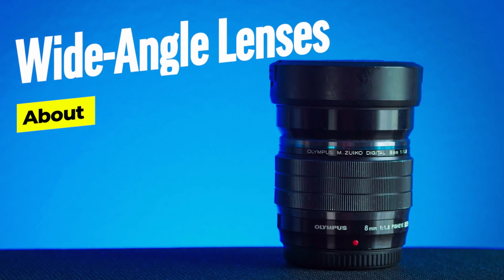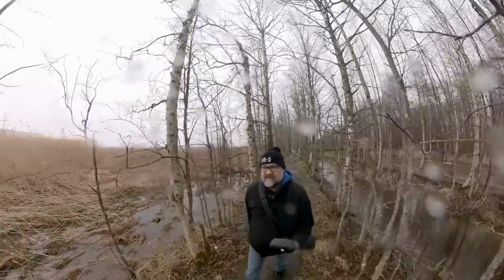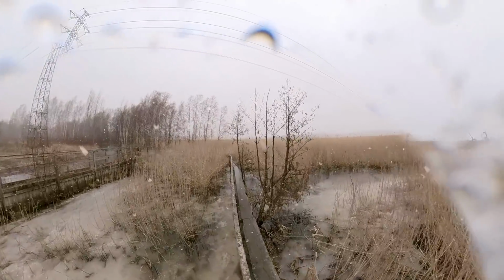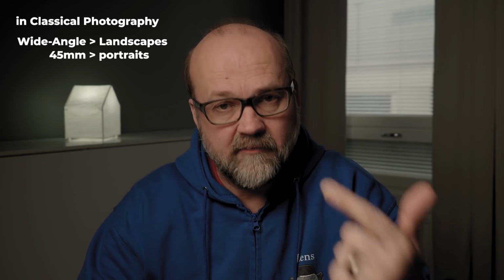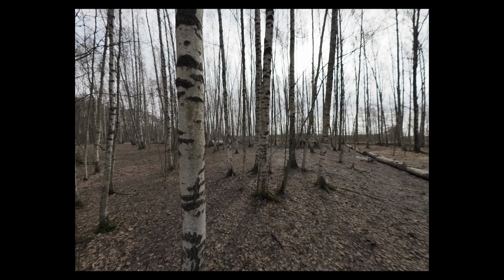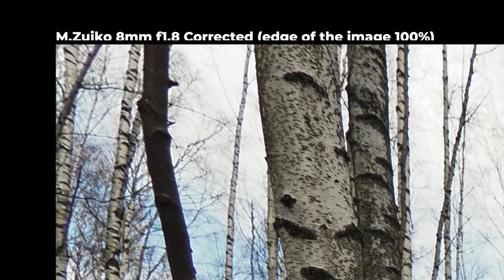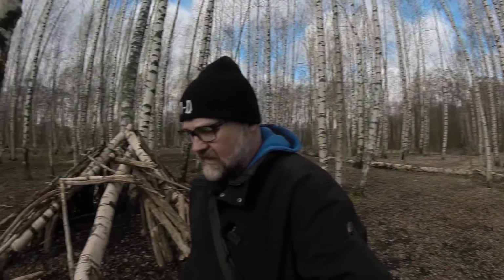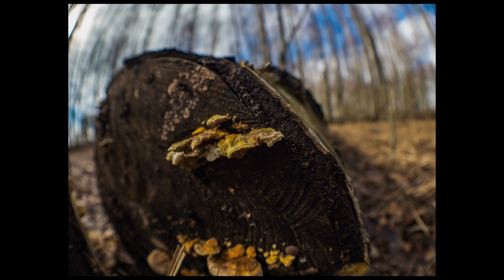Olympus 8mm F1.8 Pro - [Ultra Wide-Angle FUN!]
Olympus 8mm F1.8 Pro is an Ultra Wide-Angle lens. It is not for everybody, but it is a lot of fun.

(Valid until the 15th of April, 2021)

⏱Timestamps
00:00 Intro
00:22 Disclaimer
01:10 About Wide-Angle lenses
01.56 Who is it for?
06:35 Have you ever used a fish-eye lens?
06:48 Fish-eye correction in camera
07:48 Fish-eye correction in Olympus Workspace
08:52 Olympus Workspace
09:16 Compared to 7-14mm f2.8 Pro
10:00 Finding subjects is hard
13:28 Images
13:57 Closest Focusing Distance
14:15 Cashback (valid until 15th of April 2021)
15:11 Watch next

This video was made with the following gear:
My video gear:

Camera:
Olympus OM-D E-M1 MKIII
Outdoors: Insta 360 One X2

Lens:
Olympus M.Zuiko Digital ED 12-40mm f2.8 Pro
Olympus M.Zuiko 8mm f1.8 Pro (opening scene)

Microphone:
Rode VideoMic NTG
Rode Wireless Go (Outdoors)

Memory card:
Kingston Canvas React Plus128GB